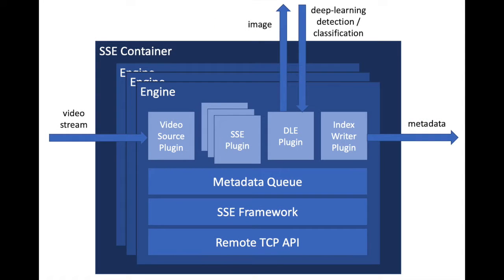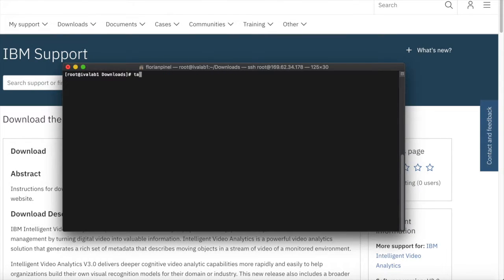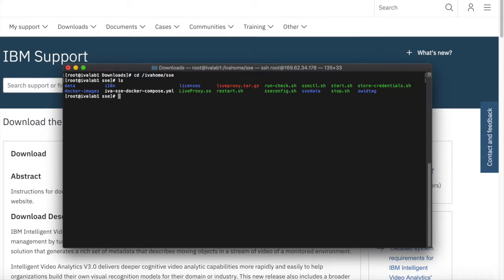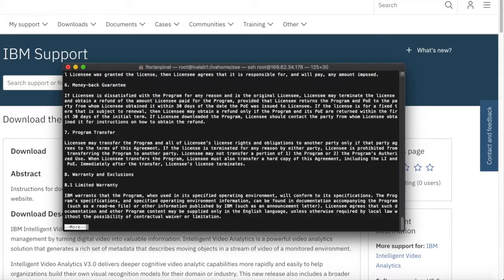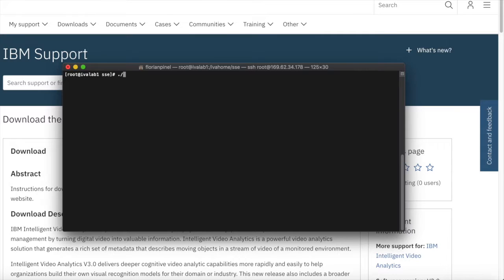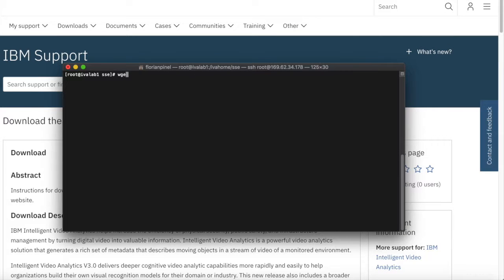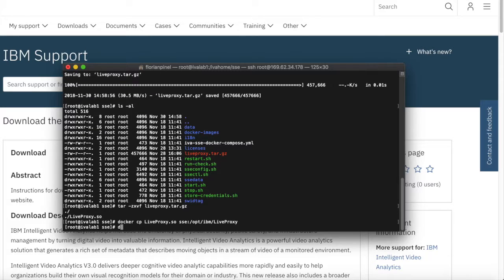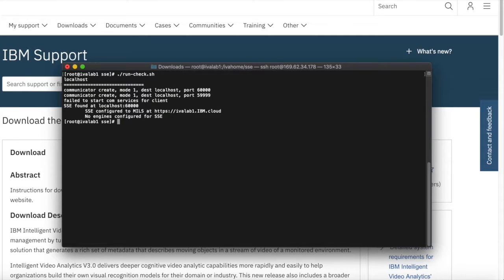IBM Intelligent Video Analytics (IVA) 3.0 - SSE Installation